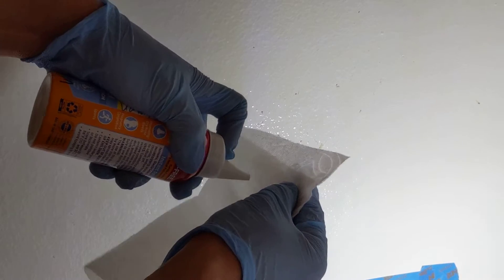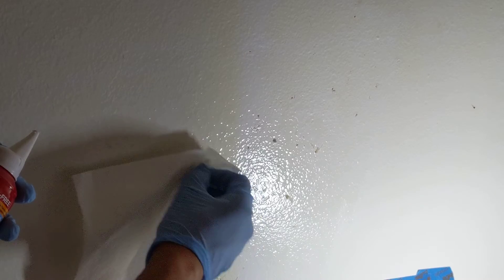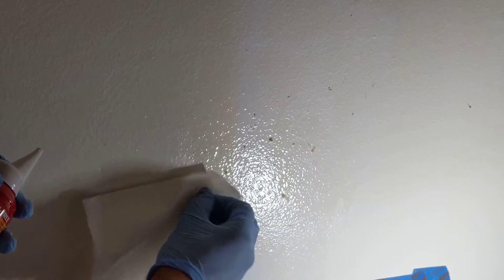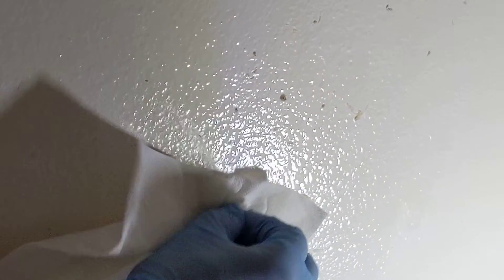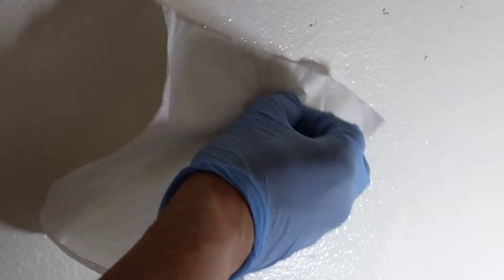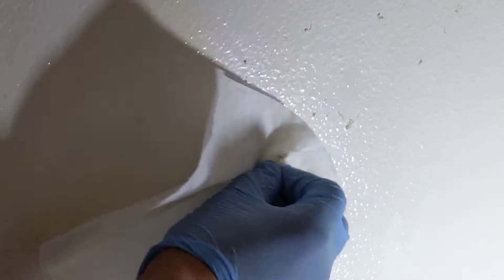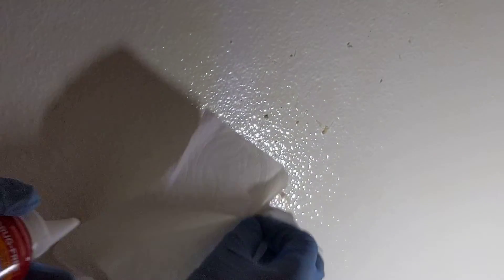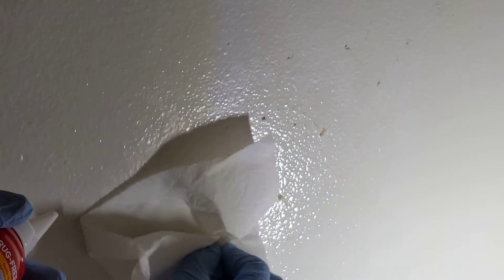How to Clean Boogers off the Wall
If you have a kid, you're likely to have a wall full of boogers that won't come off the drywall.  Simply use a saline solution and paper towels.  Saline solution i used is typically used in the nostrils and you can find at most pharmacies in the allergy section.  First spray the boggers and let it sit for a minute or two before you start attempting to remove them with the wet paper towel.